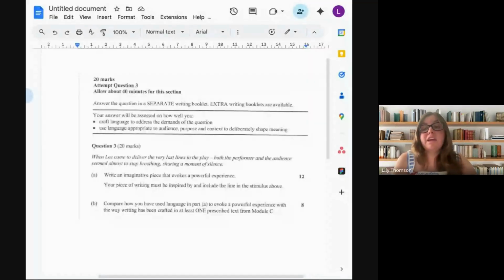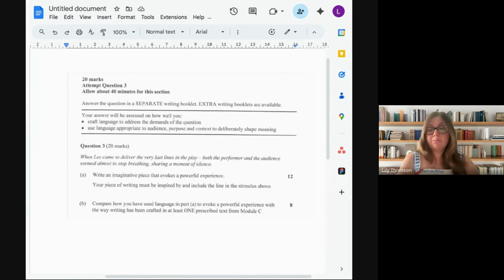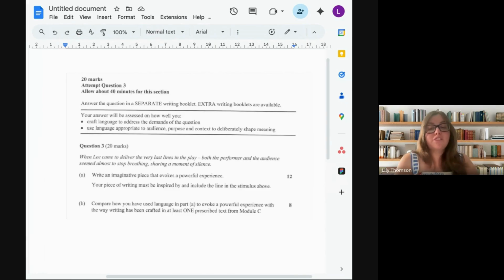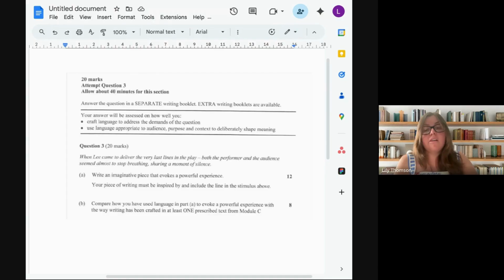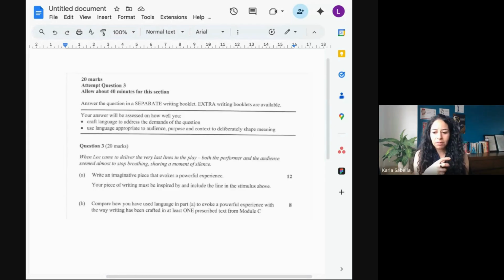Conquering Module C Craft of Writing Catholic Trial 2025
Were you stumped by the Catholic Trial 2025 Module C "Craft of Writing" question? This video reveals how to tackle tricky, specific prompts that deviate from your pre-prepared stories. Learn strategies to adapt your existing work by focusing on adaptable elements like setting, character, and motifs. Discover the importance of concise writing and a simple three-part structure to ensure you can effectively integrate stimulus material under exam conditions. Get ready to boost your confidence for upcoming exams!